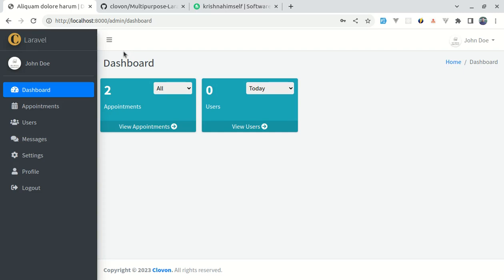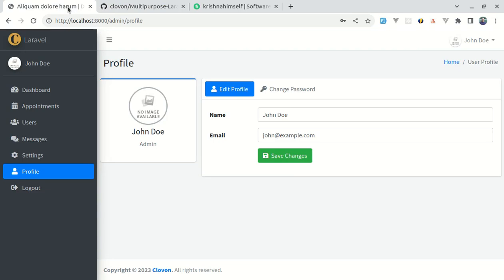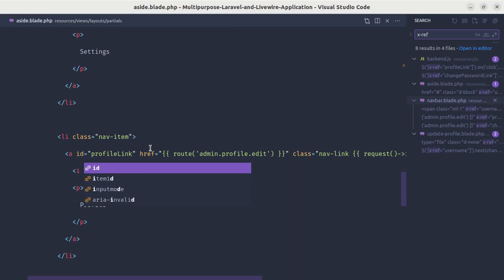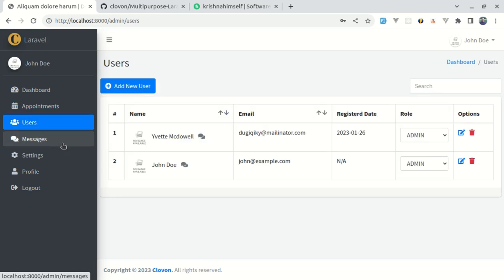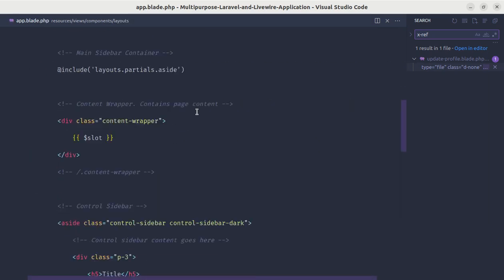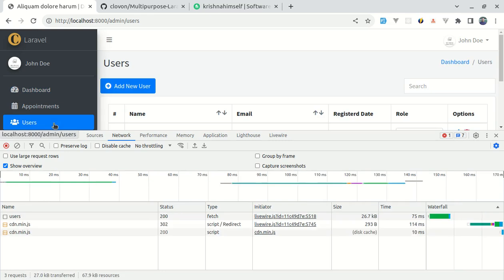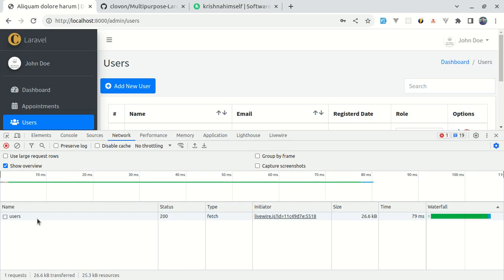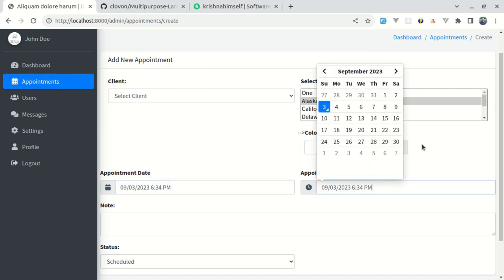Is this a Laravel and Livewire App or a Laravel and Vue SPA App?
Is this application built using Laravel and Livewire or Laravel and Vue 3? With the release of Livewire V3, it is hard to distinguish between a Laravel and Vue 3 SPA app and a Laravel and Livewire app.

In this video, I am fixing the issues that occurred after upgrading to Livewire V3. These issues include fixes to x-ref, wire:navigate, and multiple toast notification issues.